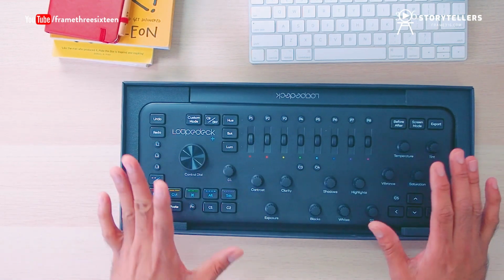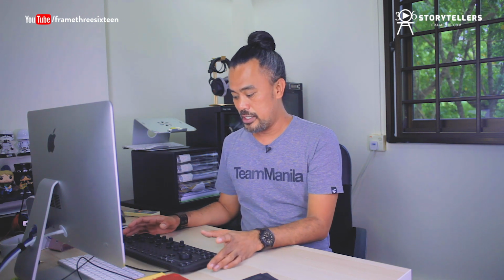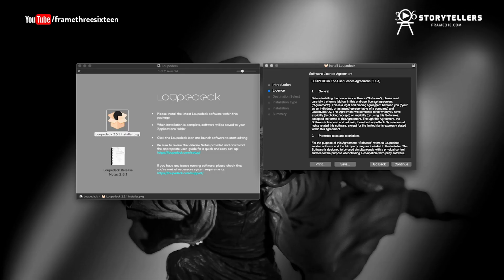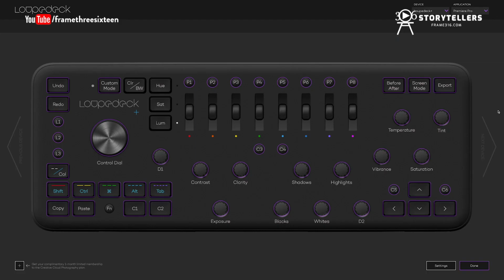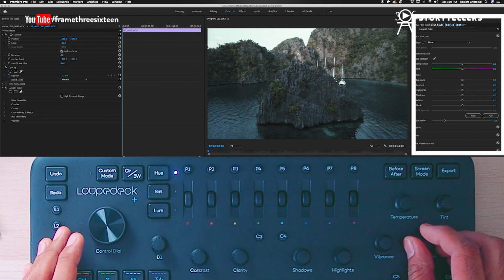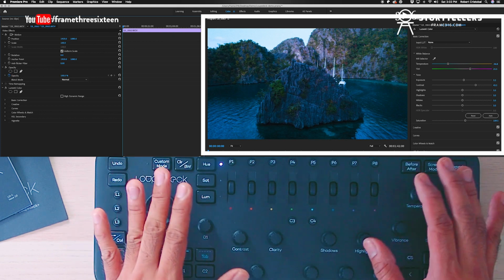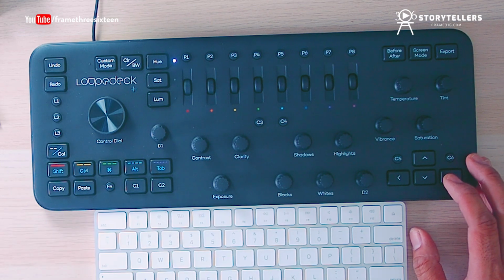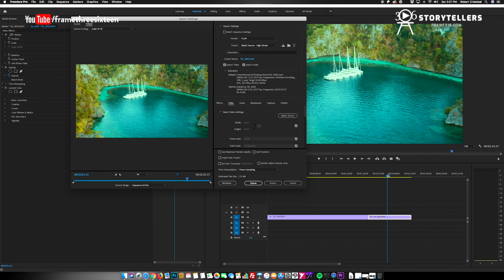Edit Photos and Videos Faster with Loupedeck+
What if there is a way to use your mouse and keyboard less but get more job done when you're editing videos and photos? Loupedeck+ helps you focus more on the creative aspect of your work and streamline your workflow. Watch this unboxing video and our first take on this amazing tool that's a must for every editor.